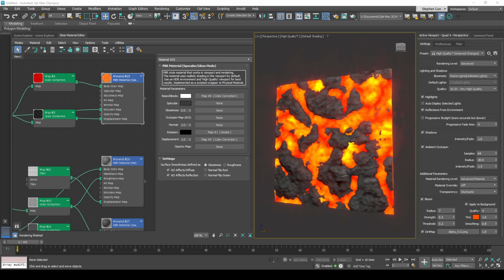Mastering Material Development in Autodesk 3DS Max: 01 Course Intro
Welcome to "Mastering Material Development in Autodesk 3DS Max"! In the world of 3D computer graphics, the creation of realistic and visually captivating scenes hinges significantly upon mastering the art of material development. Whether you're an aspiring 3D artist, a seasoned professional, or simply eager to delve into the intricacies of material creation, this course is designed to equip you with the essential knowledge and skills needed to craft stunning materials within Autodesk 3DS Max.